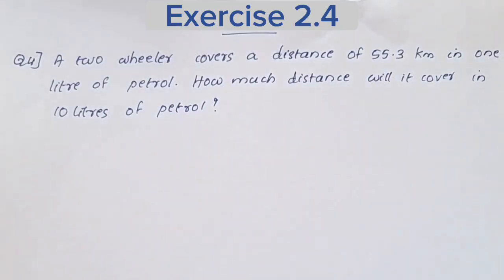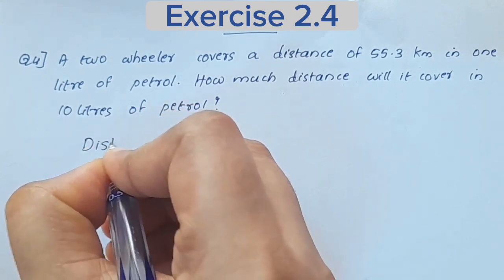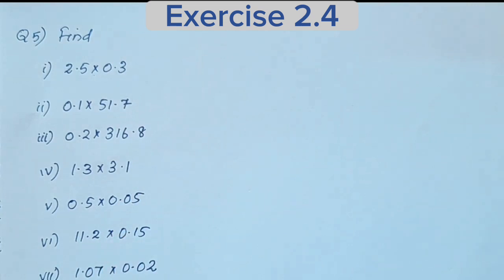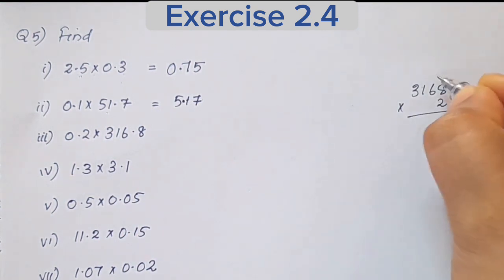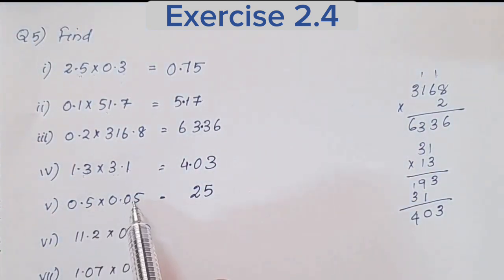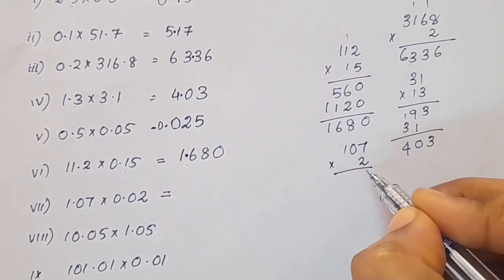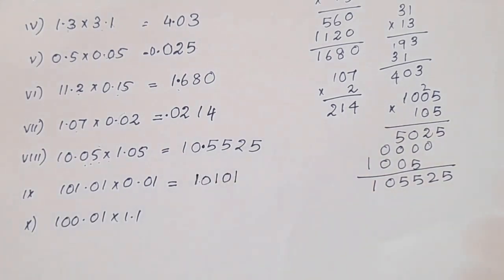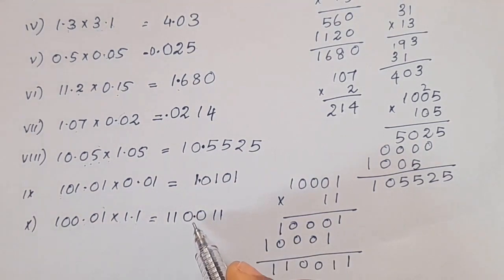Ex.2.4 Q.no.4&5 New Syllabus 2023-24 CBSE Class 7 Maths Chapter 2 In Malayalam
Topics
1) cbse maths class 7
2) cbse maths class 7 chapter 2
3)cbse classes by grace jose
4) ncert maths solutions
5)   fractions and decimals class 7 maths
6) class7 chapter 2 maths in malayalam
7)  class 7 maths  chapter 2 exercise 2.4
8) class 7 fractions and decimals  malayalam